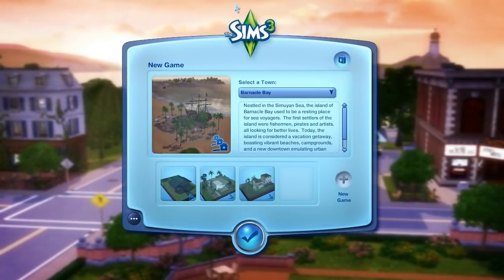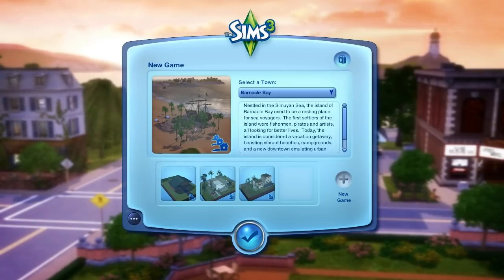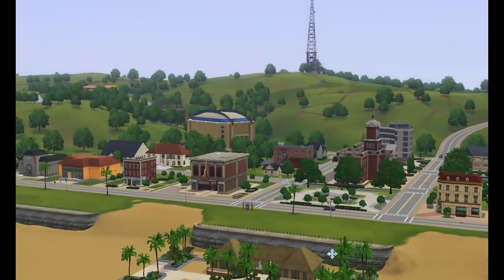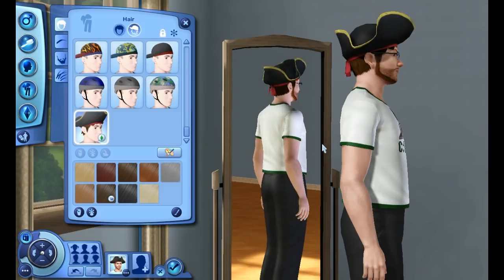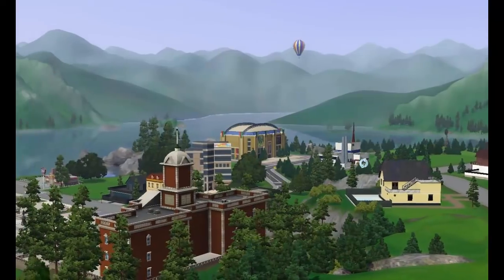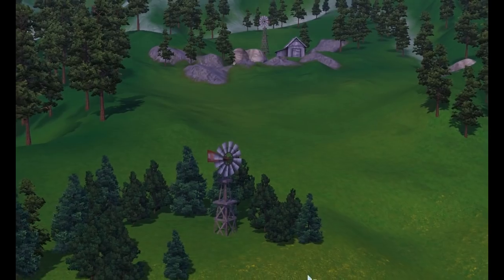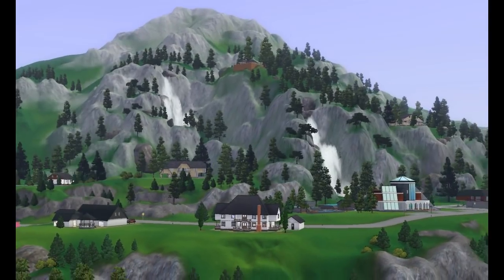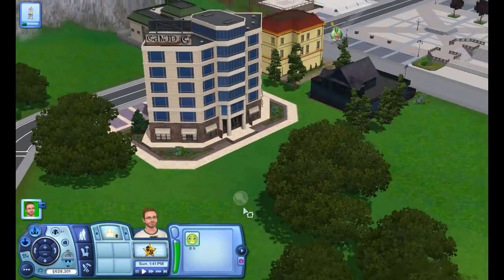LGR - The Sims 3 Barnacle Bay & Hidden Springs Review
Unscripted quick review of the towns for The Sims 3: Barnacle Bay and Hidden Springs. What all do these downloadable new towns include? Are they worth the cash?